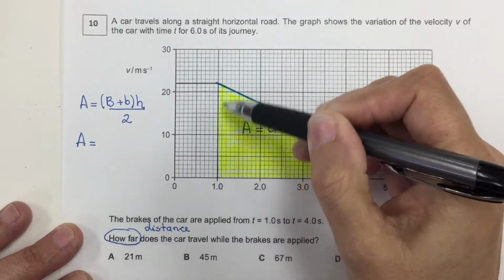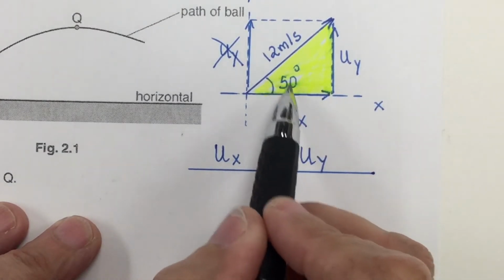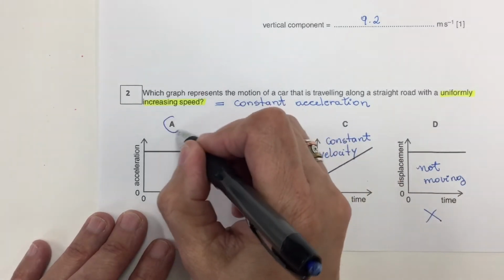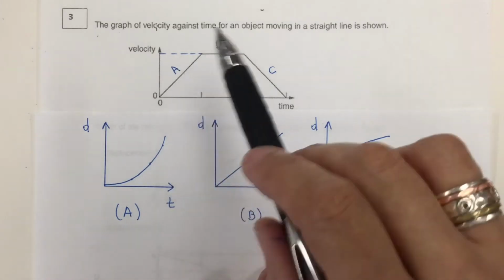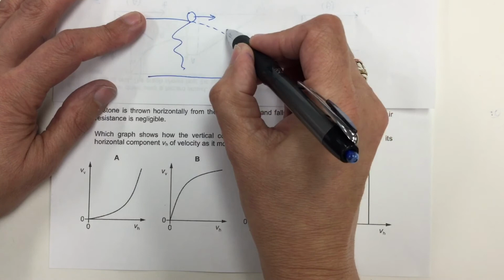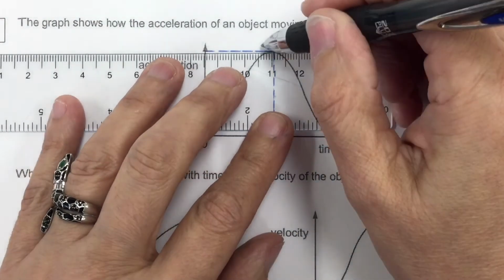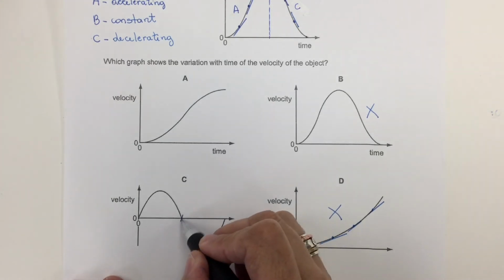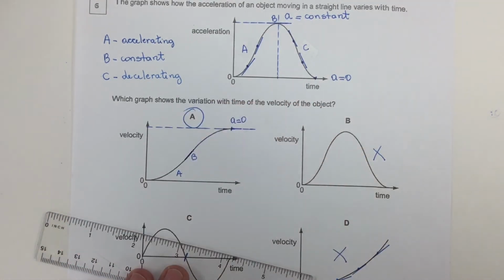PART 4- AICE MOTION CLASSWORK QUESTION REVIEW